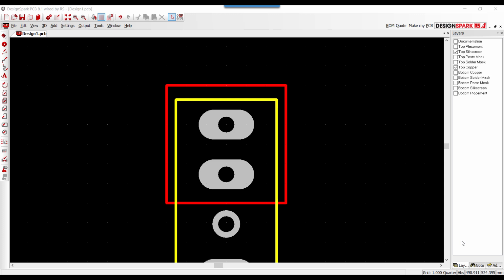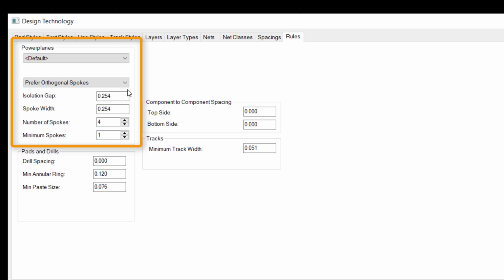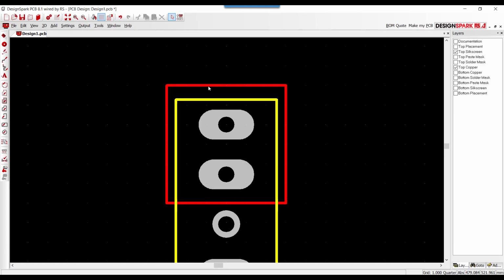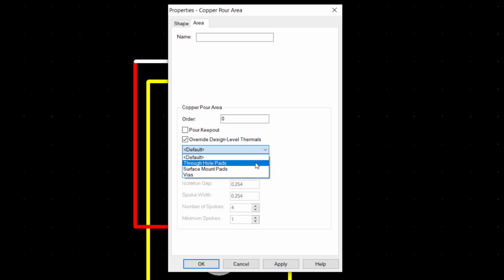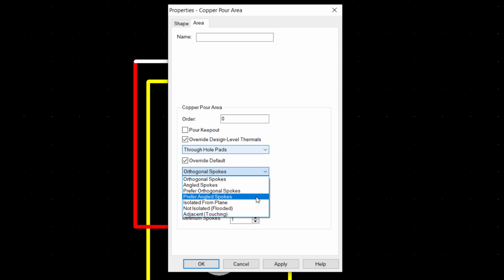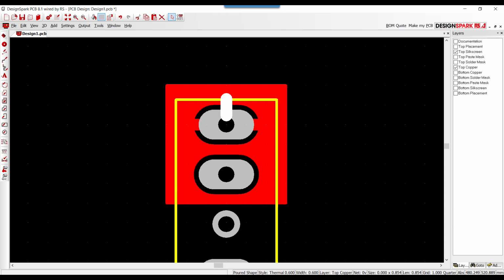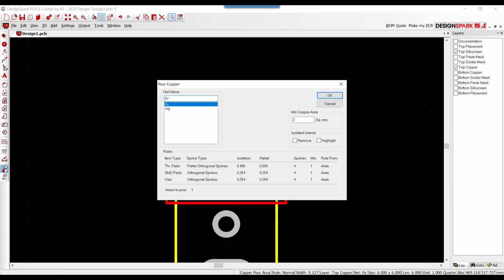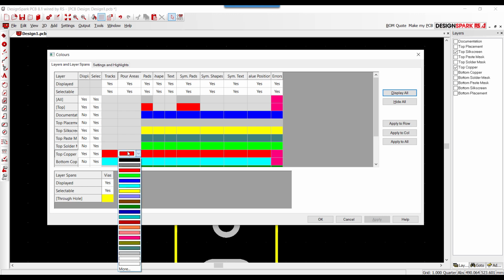Copper Pour Basics: Options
We guide you through the options available within the Copper Pour on the DesignSpark PCB Software.

You can download DesignSpark PCB for free commercial and personal use